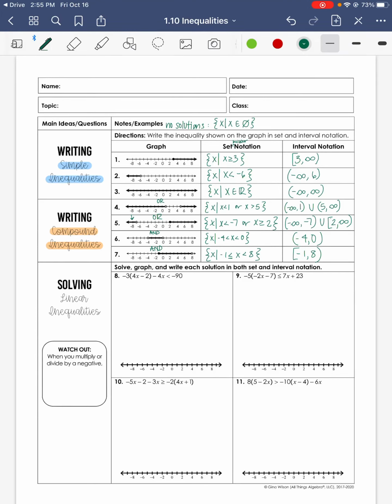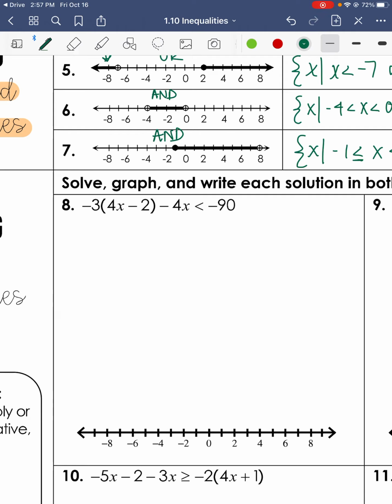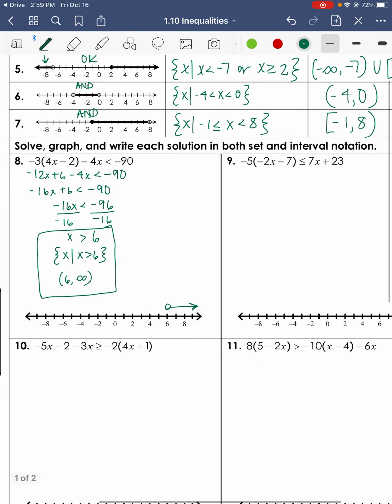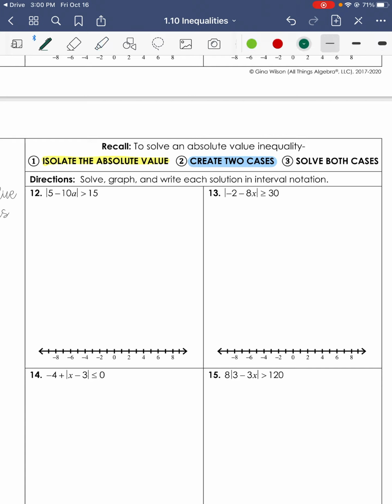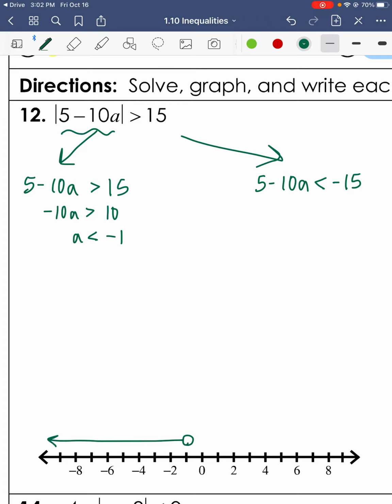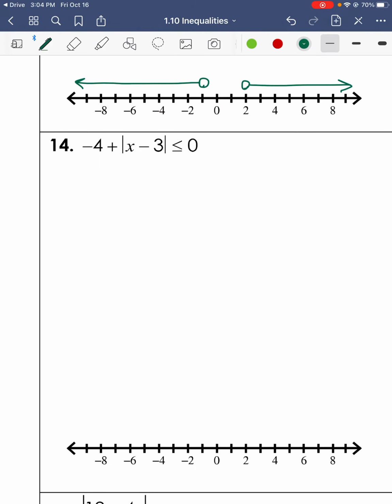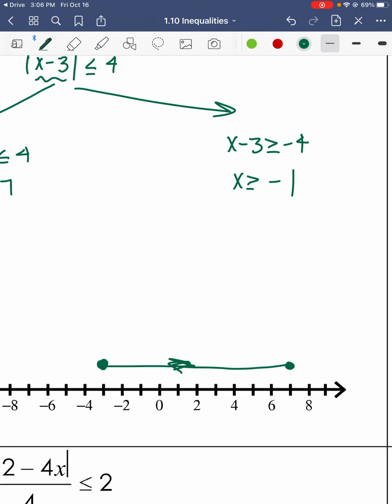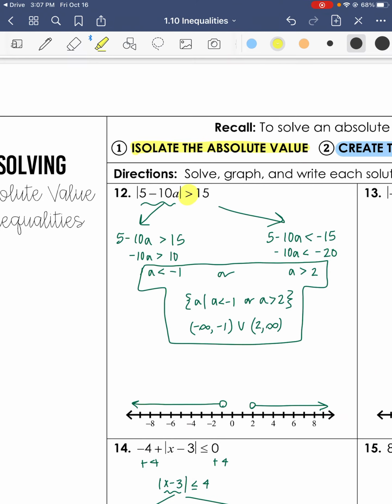1.10 Solving Inequalities (Notes)